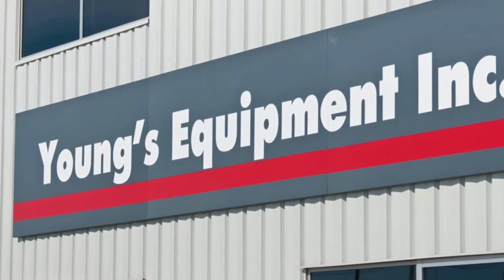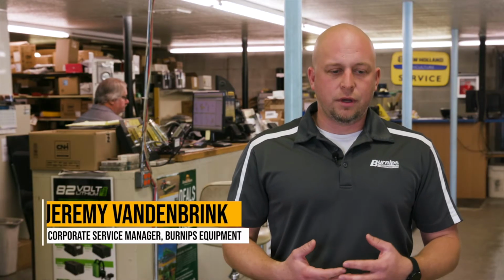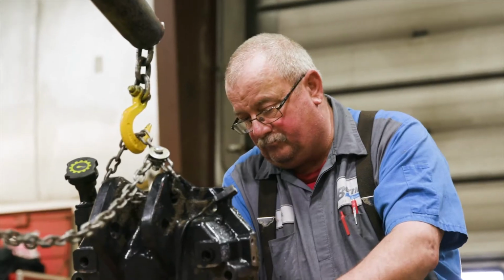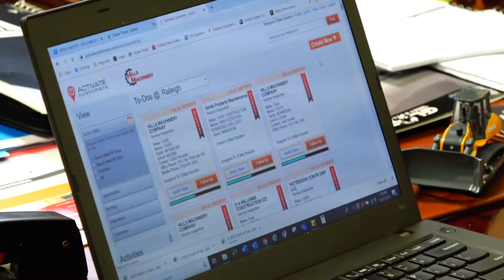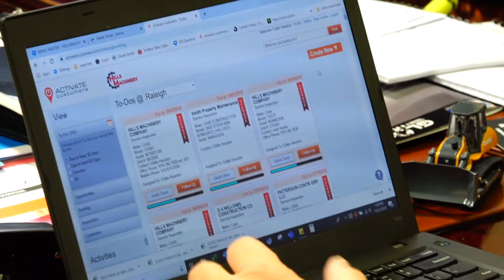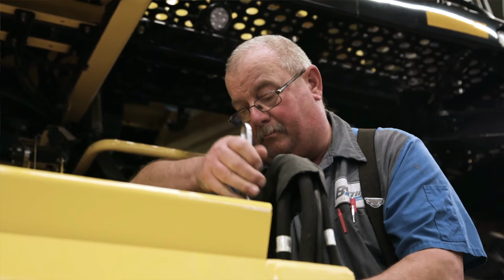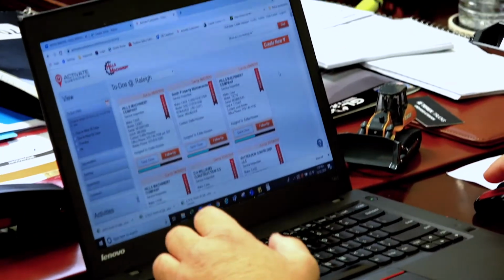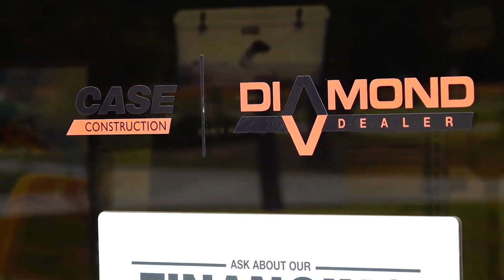The Activate Company - What Our Customers Say!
Don't take it from us - hear what our users have to say about Activate Customers!